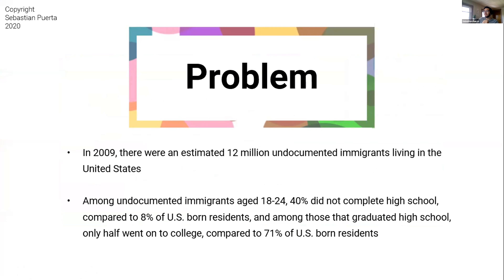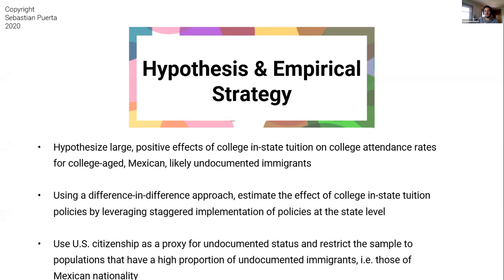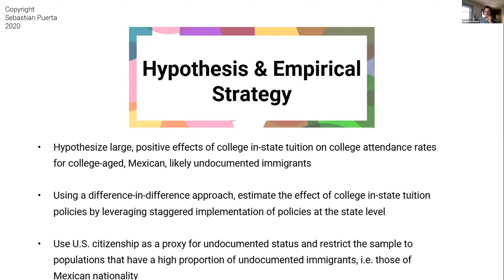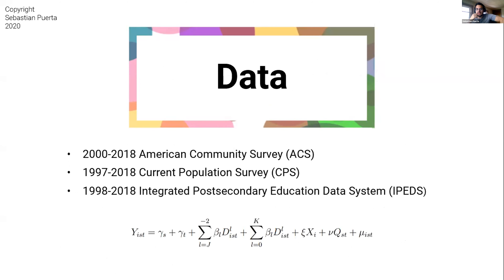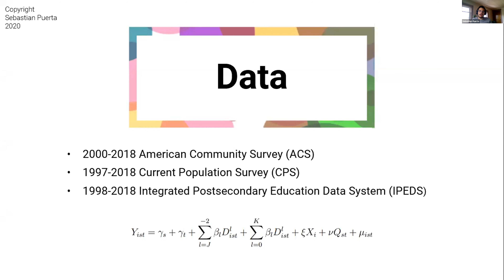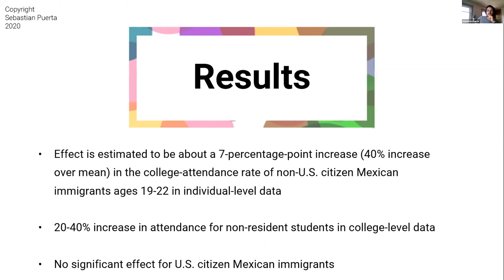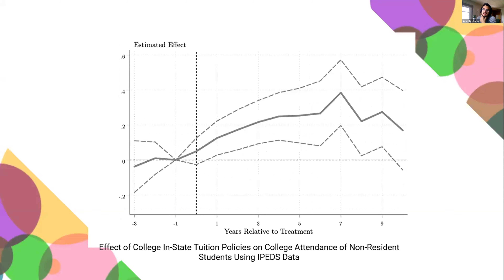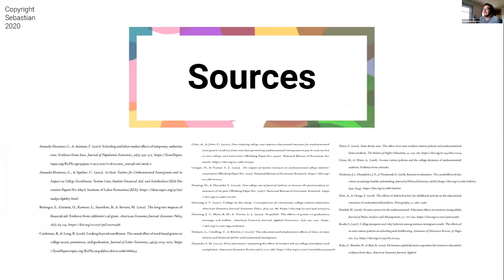Sebastian Puerta Mentee Presentation: Research in Color Conference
What are the Effects of College in-state Tuition Policies on the Educational Attainment of Undocumented Students?